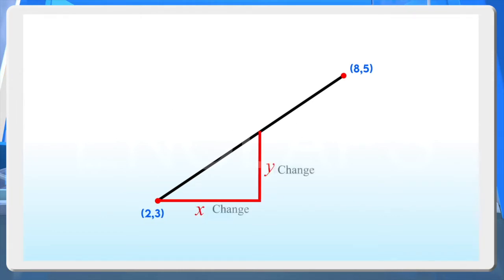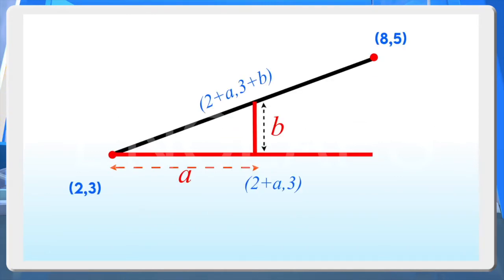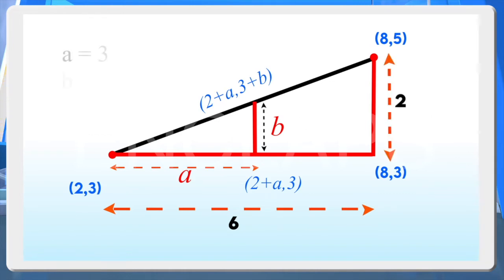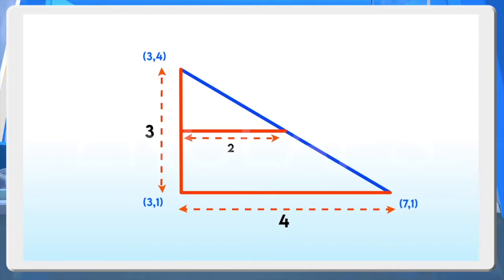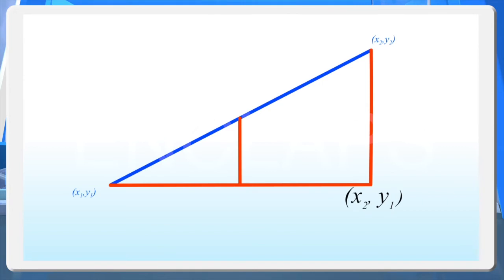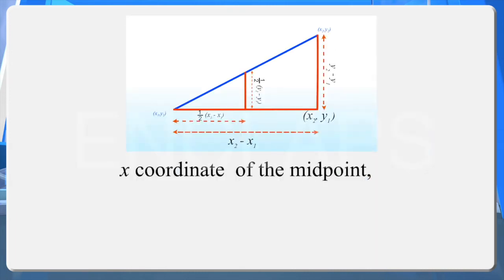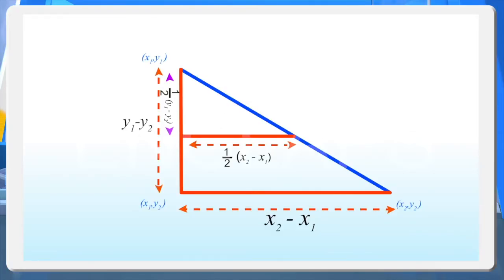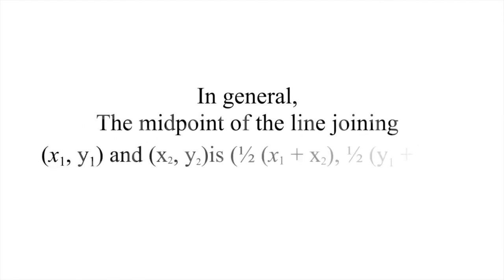ENCLAPS SSLC| MATHS | CHAPTER 9 | GEOMETRY AND ALGEBRA | PART 2